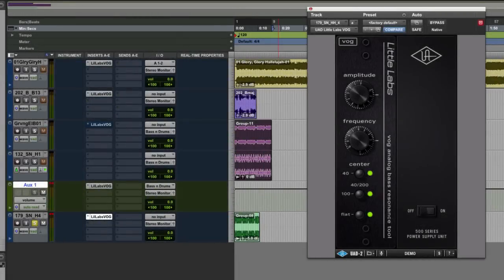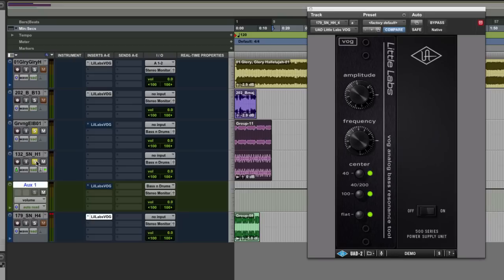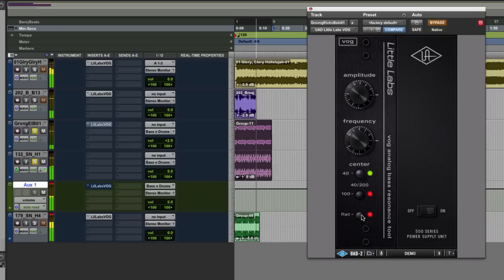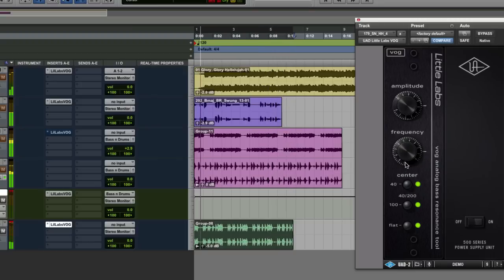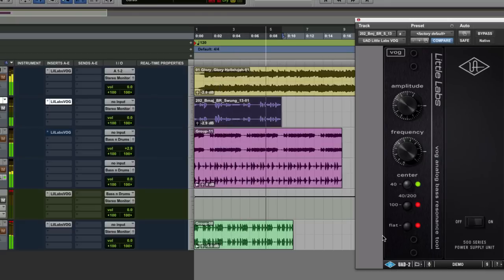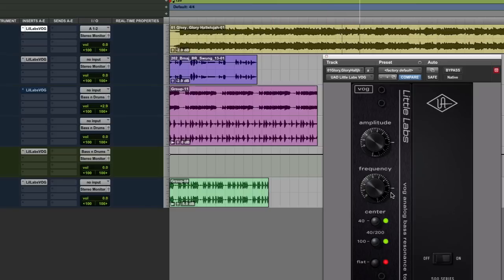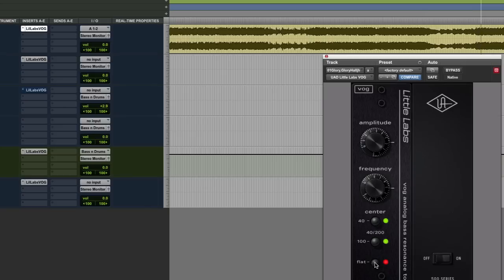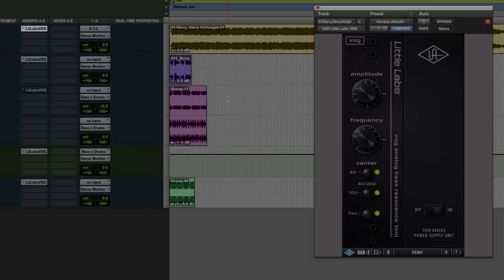Review Of UAD Little Labs Voice of God 'VOG' - Extended Video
Russ takes a look at the UAD Little Labs Voice of God VOG and applications where it may just be the plug-in that saves the day.

As ever he gives his opinion.